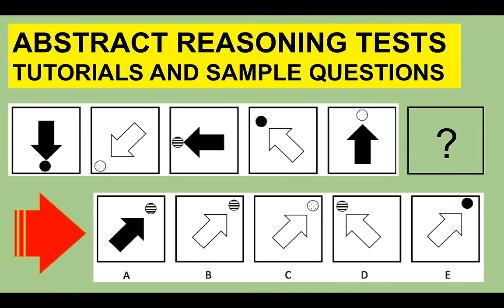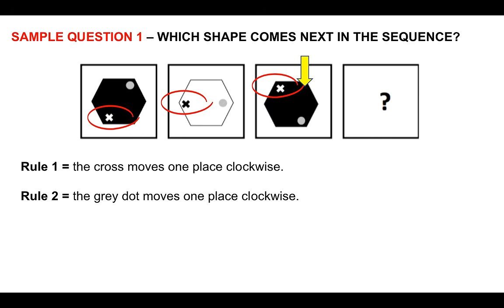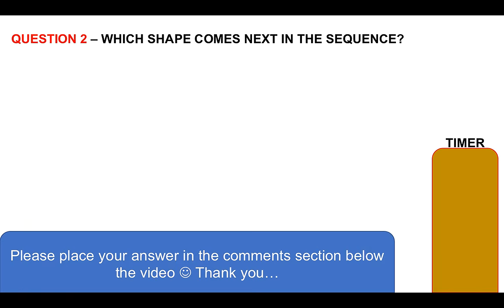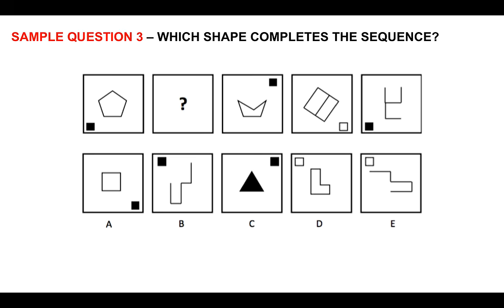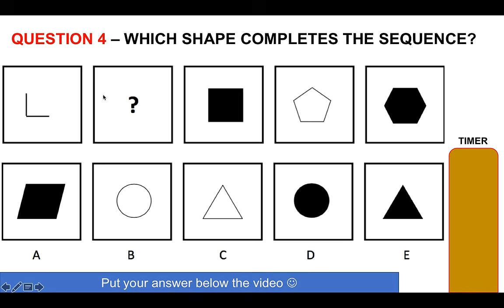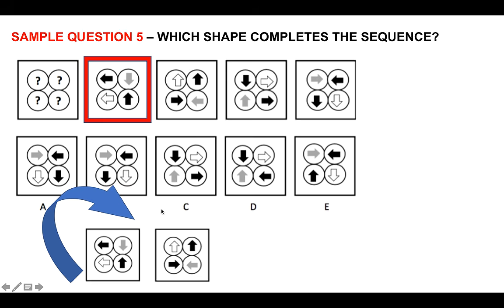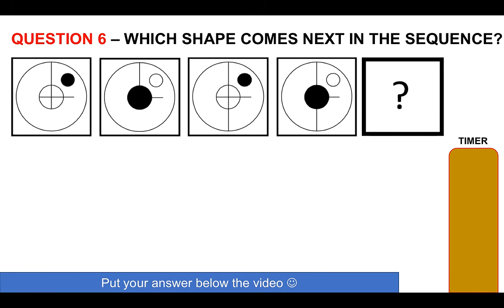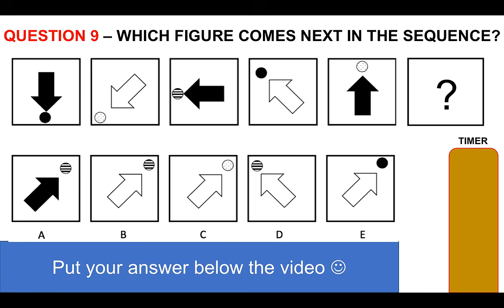ABSTRACT REASONING TESTS Questions, Tips and Tricks!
Abstract Reasoning Test Questions, Answers, Tips and Tricks for UKCAT and Psychometric Tests.